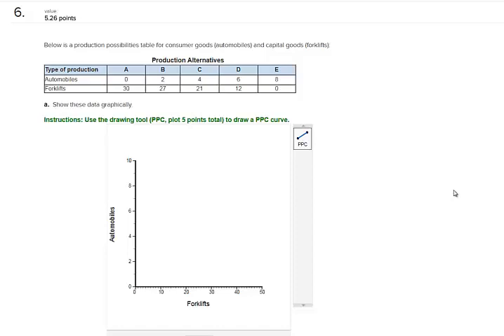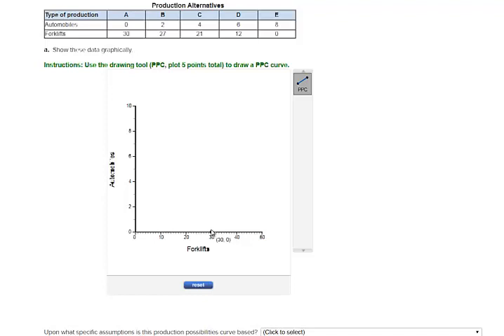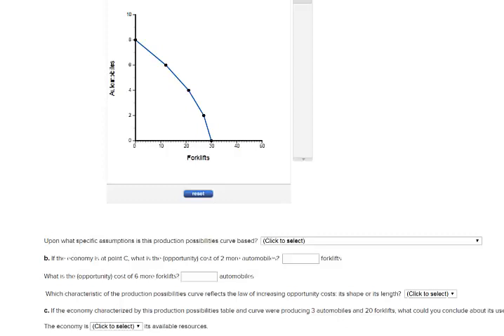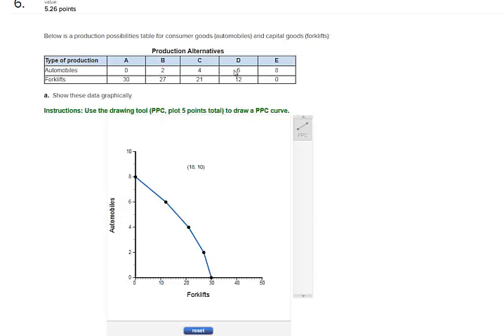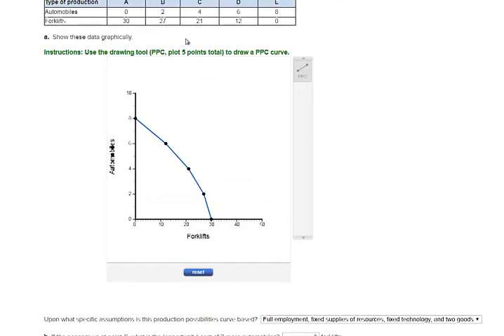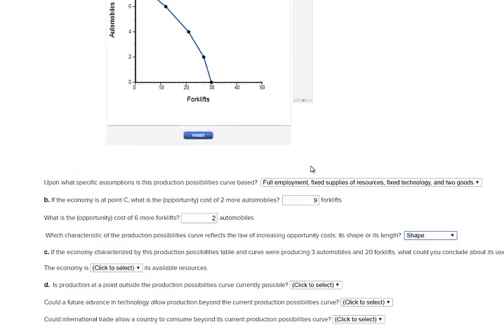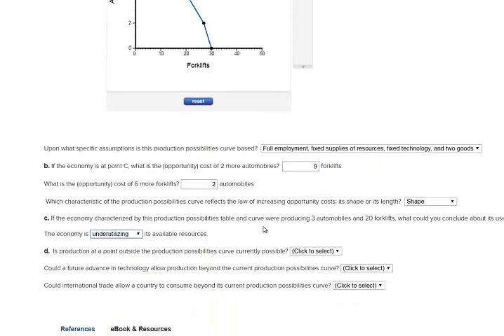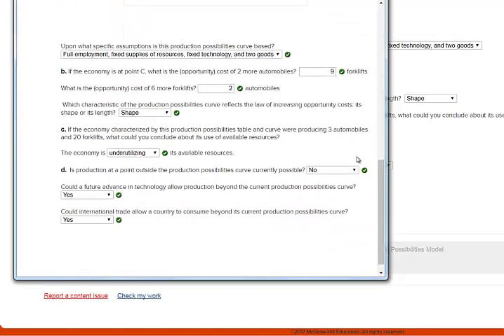Ch 1 production poss sample problem